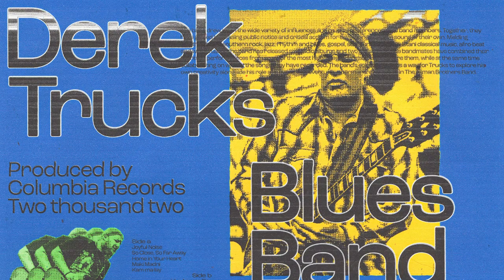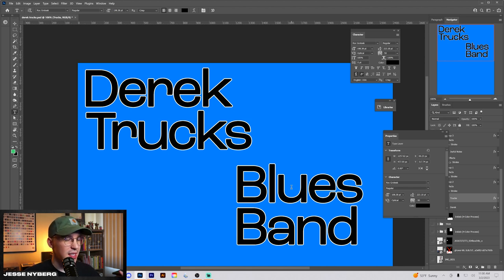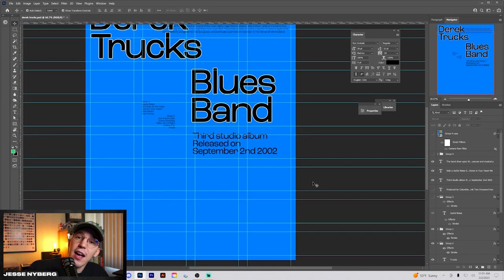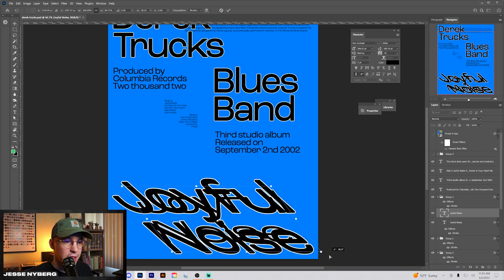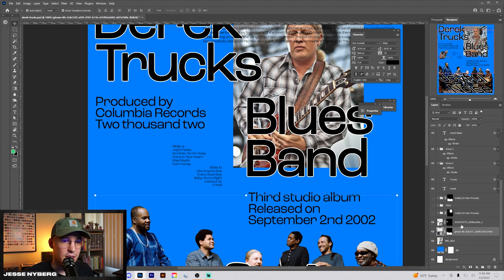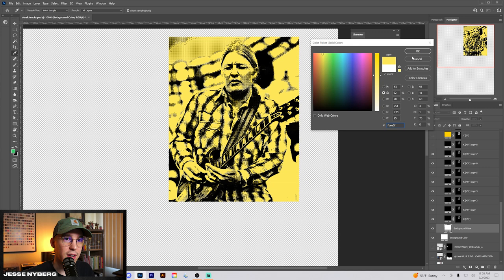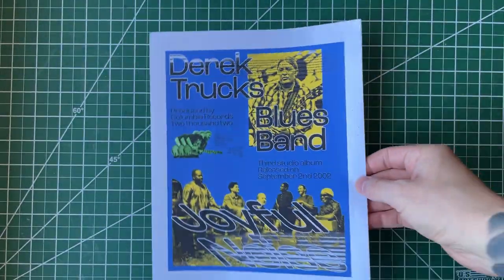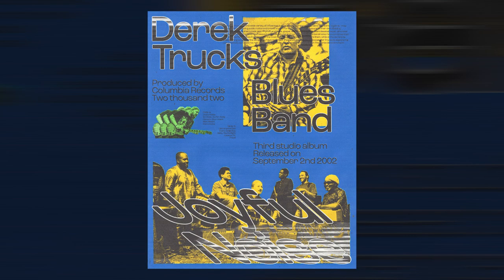How I Made this Music Poster Design!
Hope you enjoy this graphic design breakdown of my Derek Trucks Poster Design :)